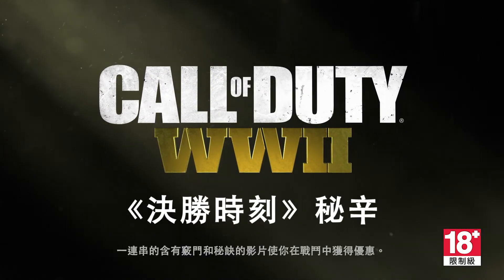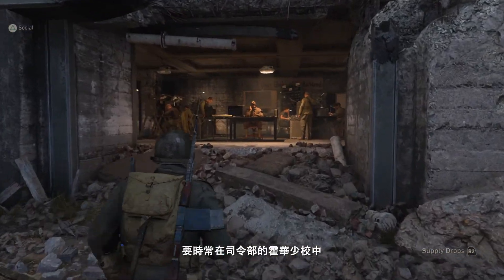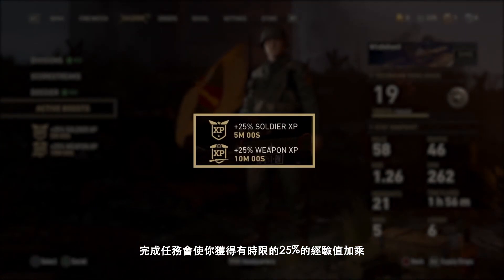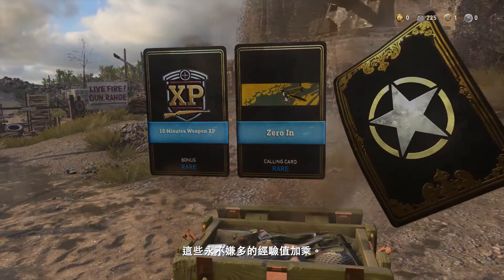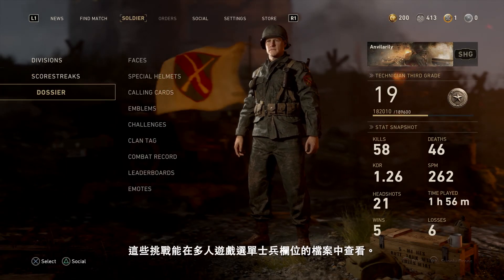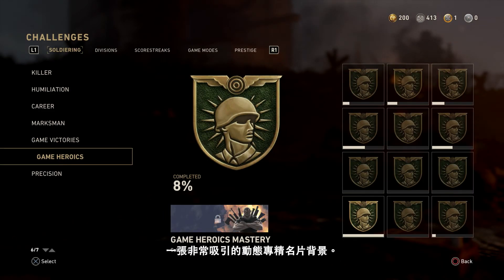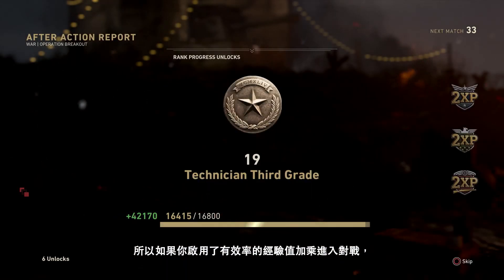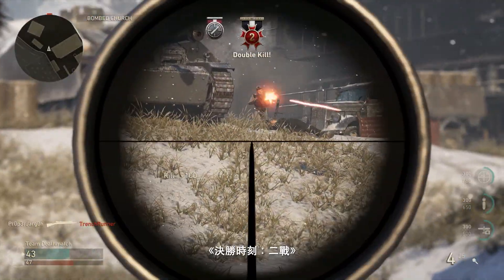PS4《Call Of Duty: WWII》秘辛中文教學影片 - 賺取更多經驗值